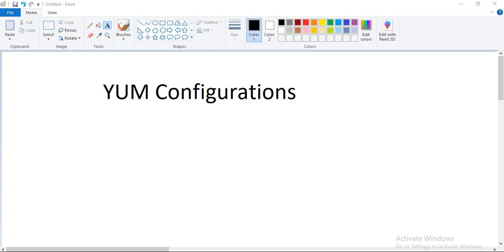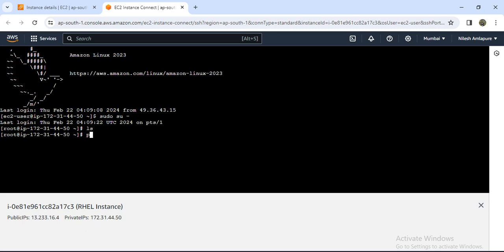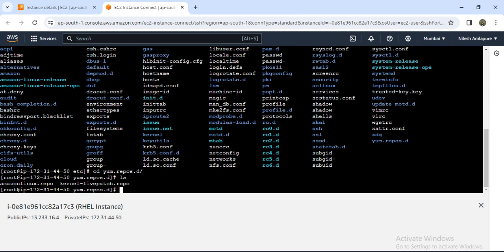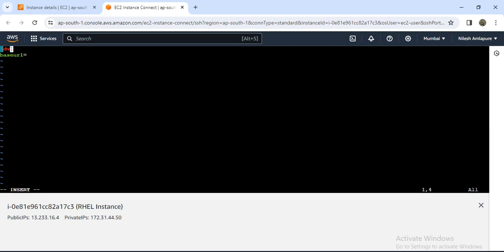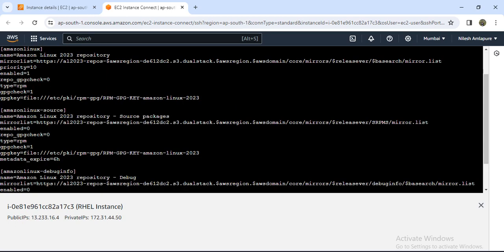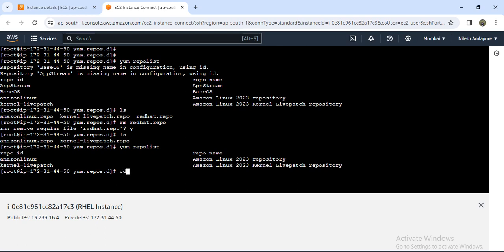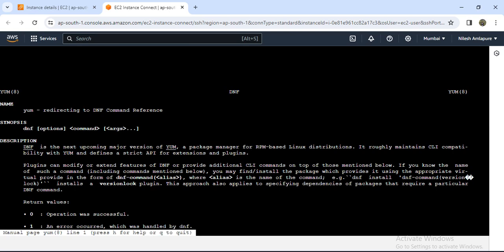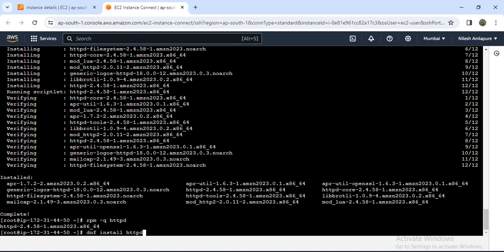Mastering YUM Configuration & DNF: Installing Software Like a Pro | Linux Tutorial | Linux Commands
Description:
🚀 Unlock the full potential of YUM Configuration & DNF! Join us as we delve into expert techniques for seamless software installation. From basic setup to advanced tricks, this tutorial covers it all. Don't miss out - become a pro today!

Mastering
YUM Configuration
& DNF:
 Installing Software
 Like a Pro |
 Linux Tutorial |
 Linux Commands